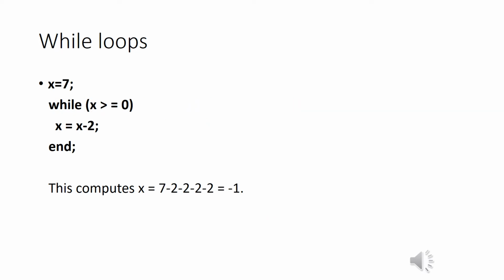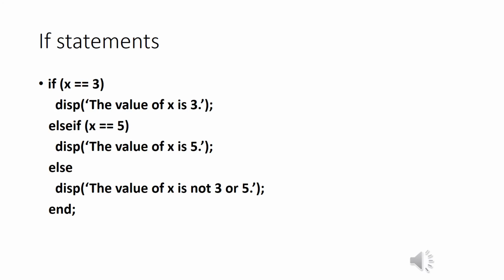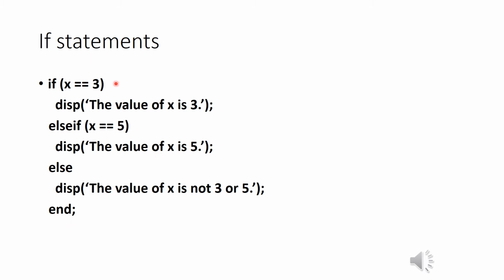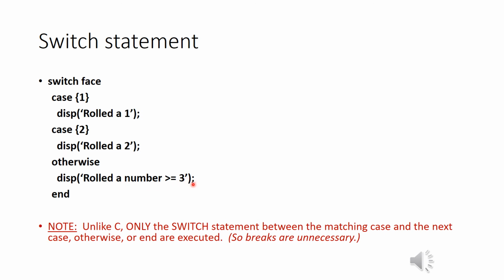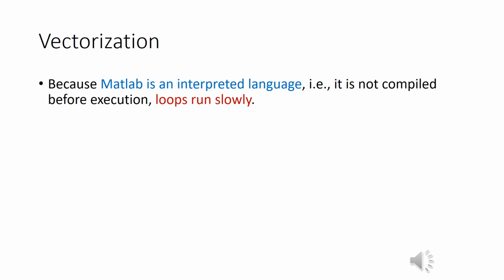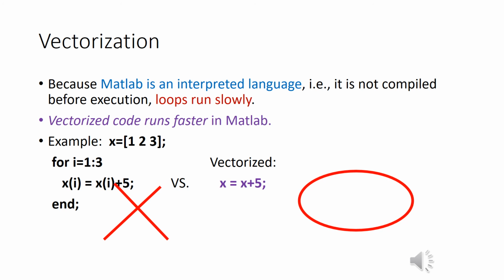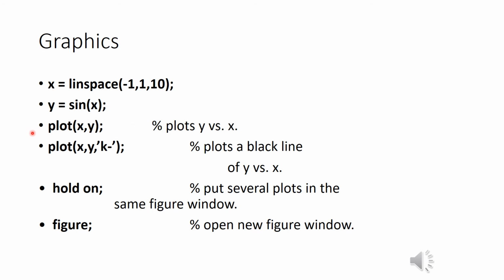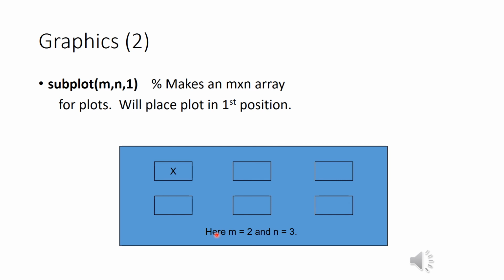MATLAB TUTORIAL PART 2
MATLAB TUTORIALPART II
Taught by: Dr. Khurram Zeeshan Haider
More matrix/vector operations
length(v) % determine length of vector.
size(A)  % determine size of matrix.
rank(A)  % determine rank of matrix.
 The maximum number of linearly independent row (or column) vectors in the matrix.
norm(A), norm(A,1), norm(A,inf)
 The norm of a matrix is a real number which is a measure of the magnitude of the matrix
    % determine 2-norm, 1-norm,
    and infinity-norm of A.
• norm(v) % compute vector 2-norm.
For loops
x = 0;
   for i=1:2:5       % start at 1, increment by 2
     x = x+i;          % end with 5.
   end

   This computes x = 0+1+3+5=9.
While loops
x=7;
   while (x  = 0)
     x = x-2;
   end;

   This computes x = 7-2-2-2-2 = -1.
If statements
if (x == 3)
     disp(‘The value of x is 3.’);
   elseif (x == 5)
     disp(‘The value of x is 5.’);
   else
     disp(‘The value of x is not 3 or 5.’);
   end;
Switch statement
switch face
     case {1}
       disp(‘Rolled a 1’);
     case {2}
       disp(‘Rolled a 2’);
     otherwise
       disp(‘Rolled a number = 3’);
     end

NOTE:  Unlike C, ONLY the SWITCH statement between the matching case and the next case, otherwise, or end are executed.  (So breaks are unnecessary.)
Break statements
break – terminates execution of for and while loops.  For nested loops, it exits the innermost loop only.
Vectorization
Because Matlab is an interpreted language, i.e., it is not compiled before execution, loops run slowly.
Vectorized code runs faster in Matlab.
Example:  x=[1 2 3];
    for i=1:3                                Vectorized:
       x(i) = x(i)+5;           VS.         x = x+5;
    end;

Graphics
x = linspace(-1,1,10);
y = sin(x);
plot(x,y);  % plots y vs. x.
plot(x,y,’k-’);          % plots a black line
      of y vs. x.
•  hold on;   % put several plots in the      same figure window.
•  figure;   % open new figure window.
Graphics (2)
subplot(m,n,1)    % Makes an mxn array
      for plots.  Will place plot in 1st position.